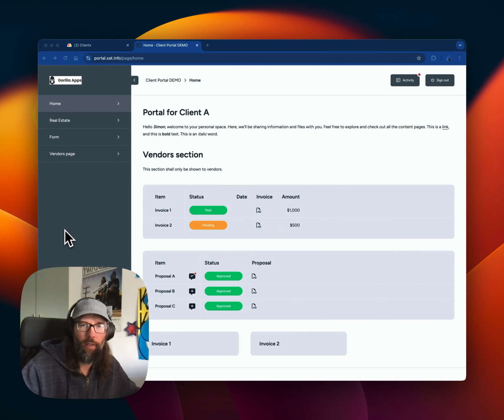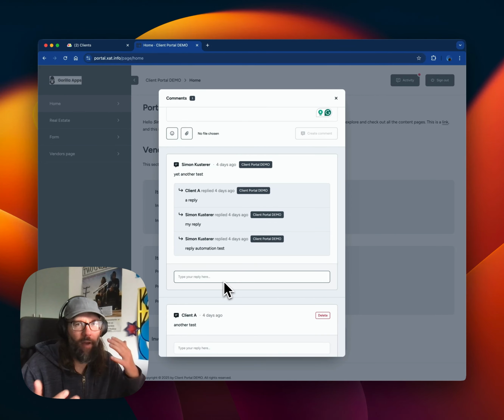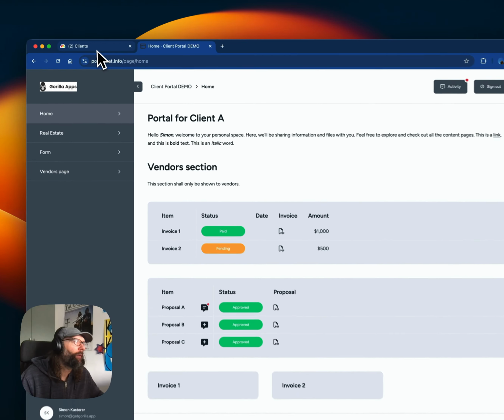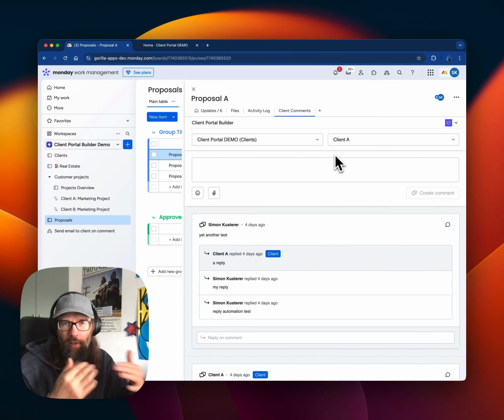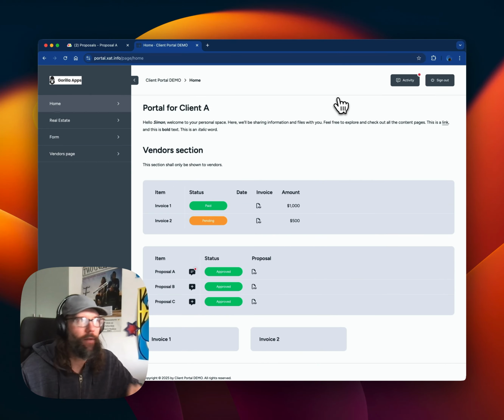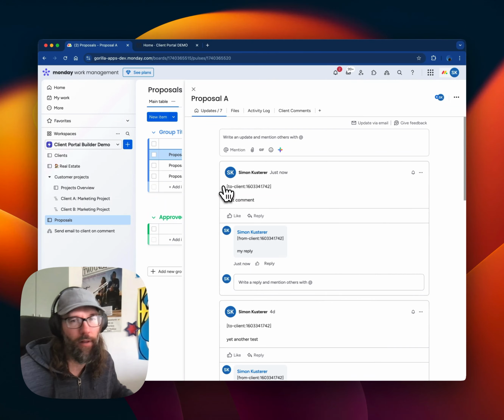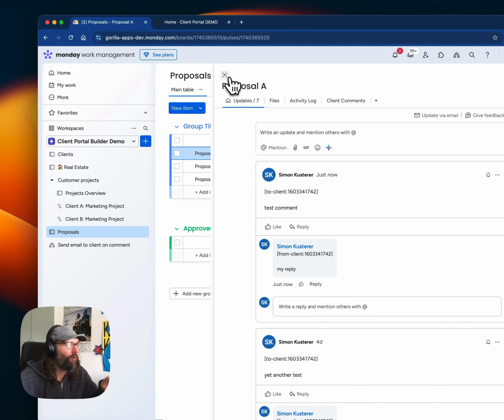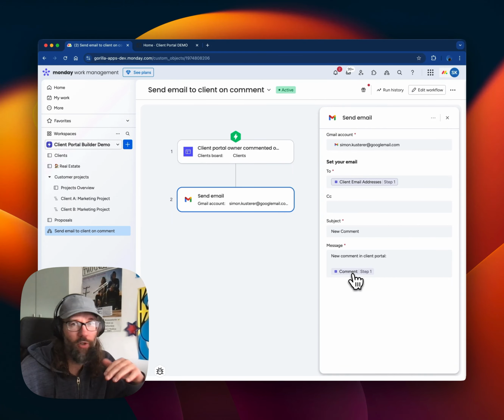How to let clients comment on monday.com items in a client portal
Learn how to let clients comment on monday.com items and share files directly from a client portal without giving them access to your internal workspace.

In this tutorial, we use Client Portal Builder for monday.com to enable Item Comments on connected board items. Clients can start conversations, reply to comments and exchange files while your team responds from the corresponding monday.com item.

Please note: Client Portal Builder now includes additional options for controlling which comments clients can see. The current guides below reflect the latest setup.

CHAPTERS

00:00 # 1. Introduction
00:28 # 2. Comments in the Client Portal
01:20 # 3. Setting up Item comments
02:14 # 4. Comments on monday.com
04:53 # 5. Comments and monday.com updates
06:05 # 6. Notify clients about new comments

Item Comments keep client communication connected to the relevant monday.com item instead of separating conversations into email threads. Clients can comment, reply and attach files while your team continues working from monday.com.